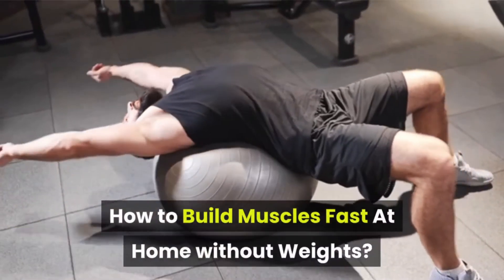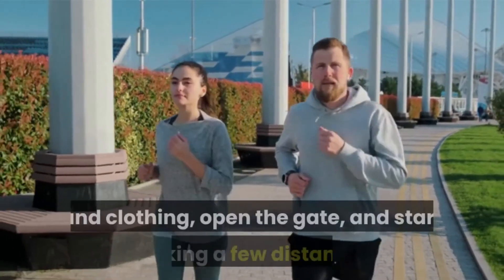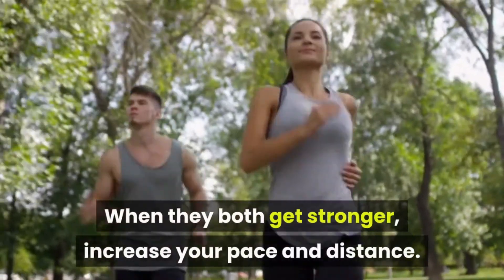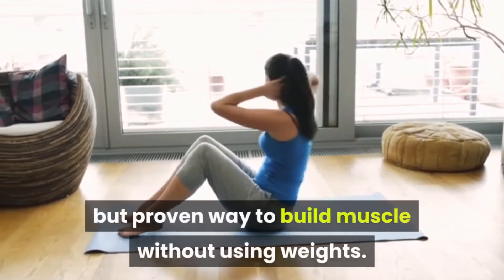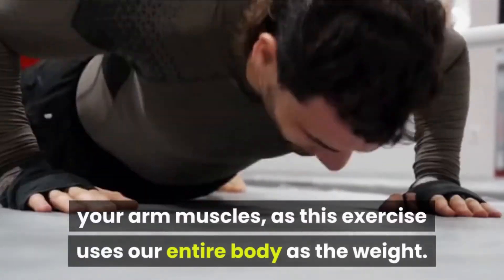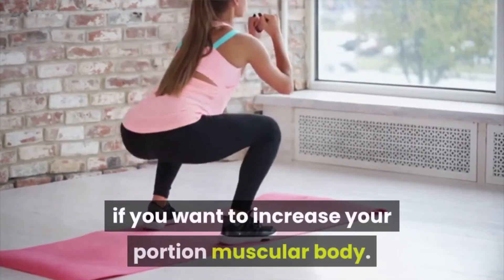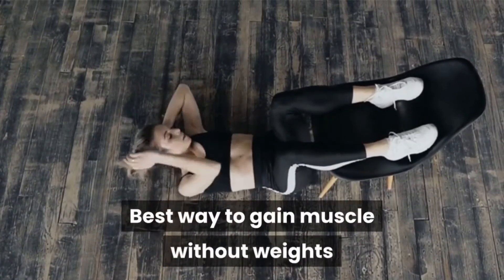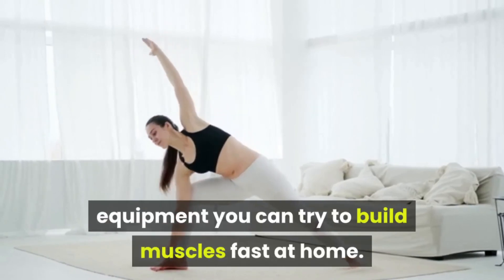How To Bulk At Home If You Are Skinny Fast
How to Build Muscles Fast At Home without Weights? This is one of the most common questions among teens and adults. Today we will go over some of the best ways to gain muscle at home easy and fast.